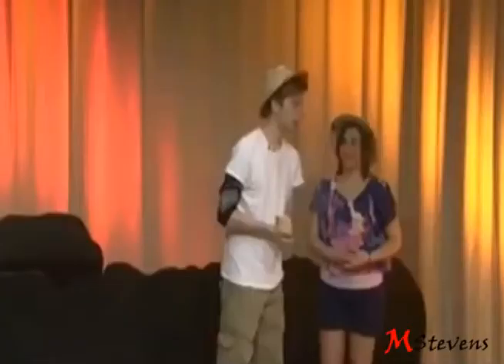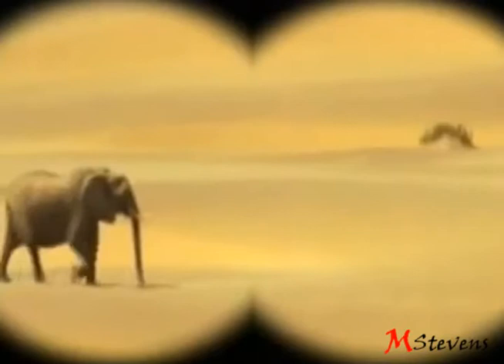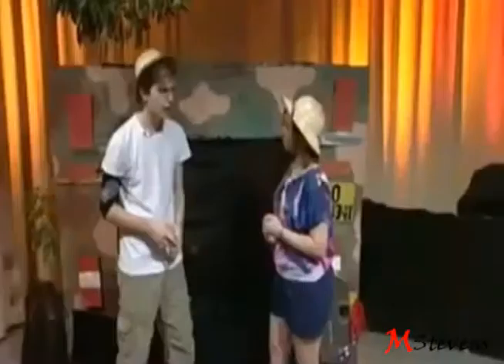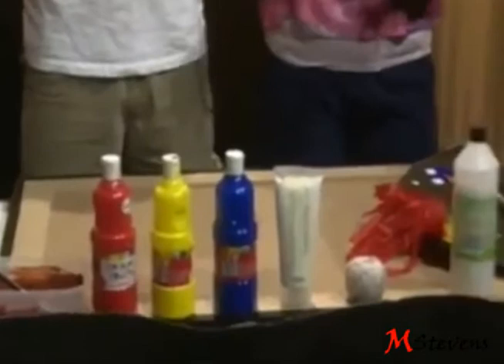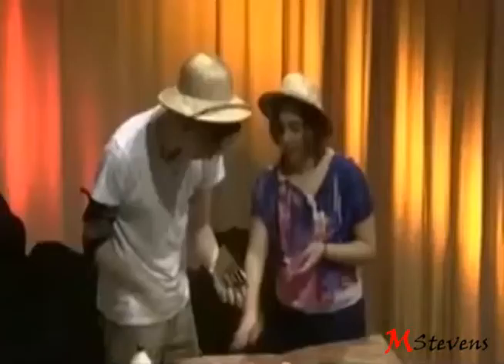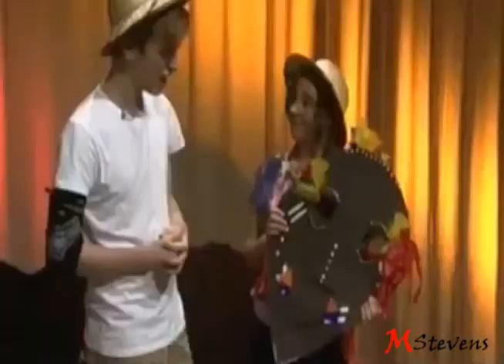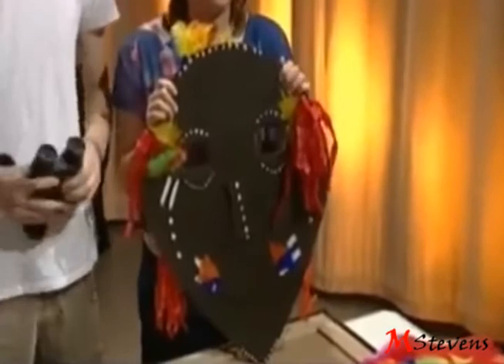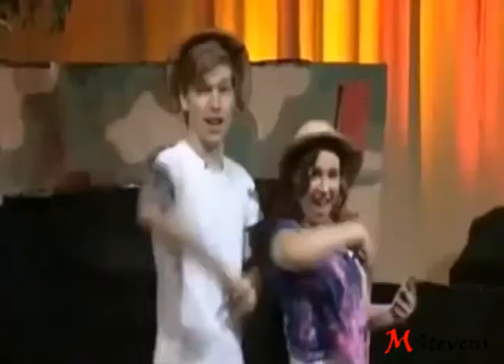[University Project] Go Global! - Educational Children's TV Show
This TV show was created as part of my degree in BA Hons Media Production at Lincoln University

Crew

Producer - Alex Wheeler
Director - Chris Pilkington
Presenters - Natalie Rule - George Warren
Camera Operators - Becky Stocks - Maya Metcalfe - Bryony Rose
P.A - Samantha Simpson
Floor Manager - Jessica Ramsay
Floor Manager Assistant - Jordan Greenwood
Graphic Designer - Matthew Stevens
Lighting - George Palmer - Natalie Rule
Vision Mixer - Russell Thornham
Sound - Billy White - John Polivka
Vt Operator - Henry Wicksteed
Set Designer - Henry Wicksteed